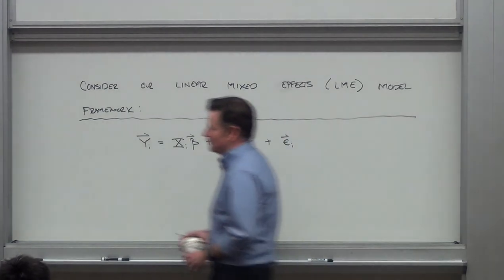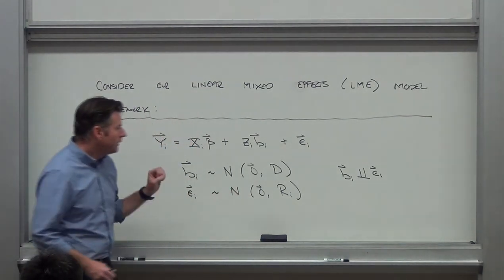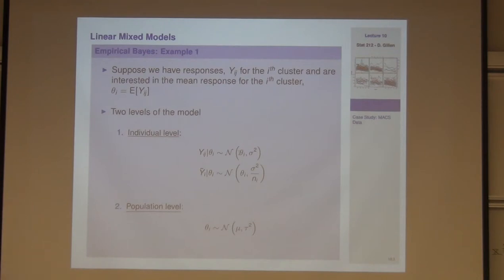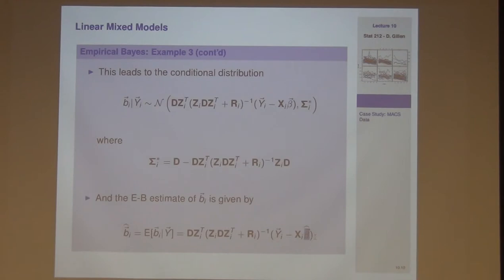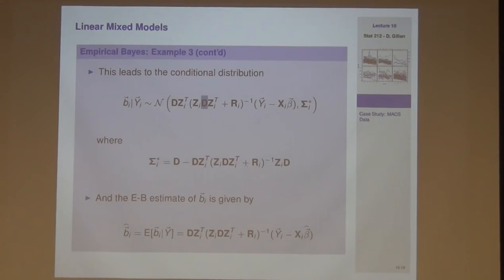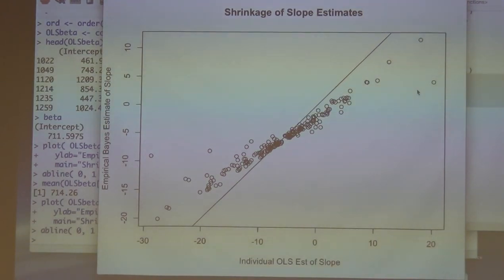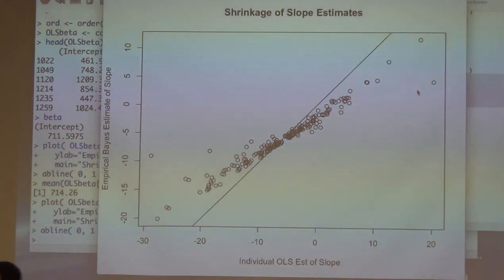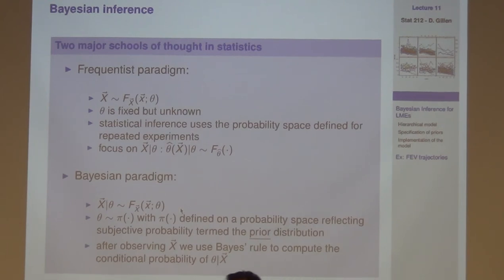Stat 212: Lecture 10 & Lecture 11 Part A - D. L. Gillen